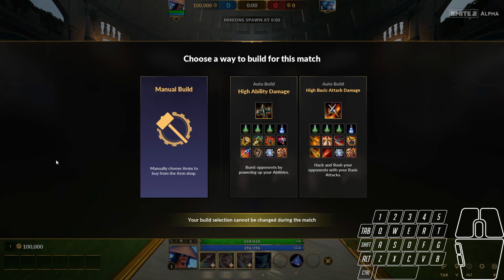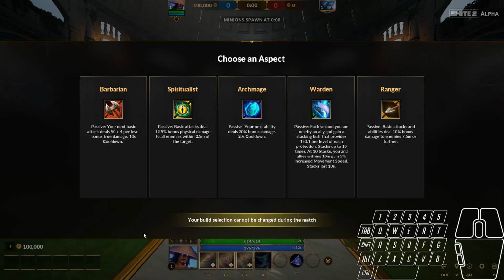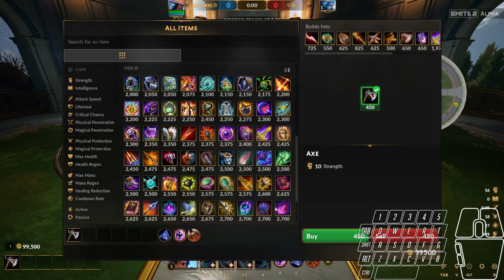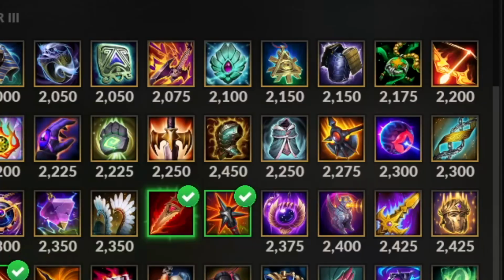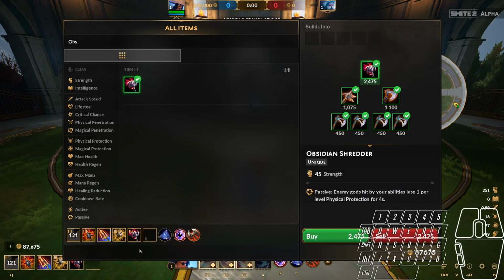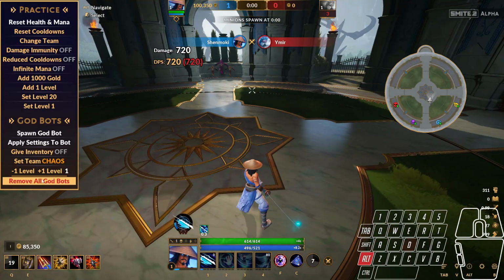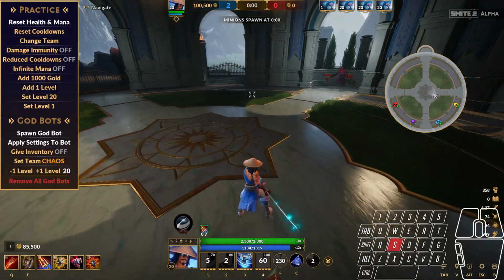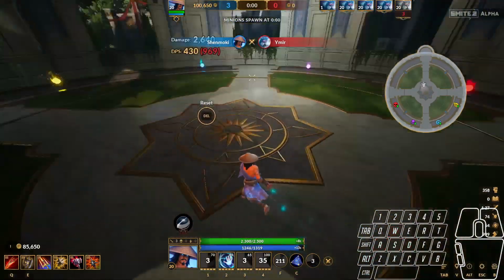SMITE 2's Susano - What's changed?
SO HOW IS SUSANO IN SMITE 2? EASLIER TO PLAY? HARDER TO PLAY? MORE BALANCED? EVEN STRONGER? LET'S TAKE A DIVE IN AND FIND OUT!
If you enjoy my guides, please consider making your next SMITE purchase at my Nexus: